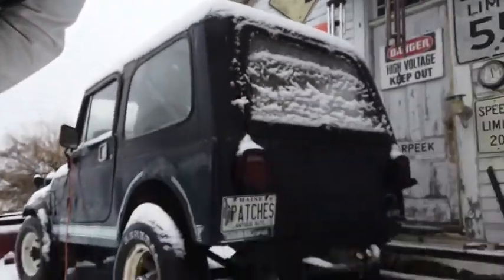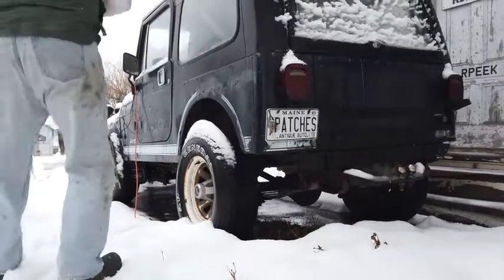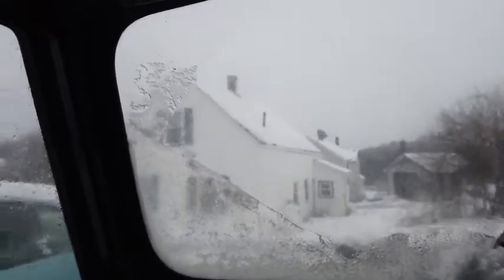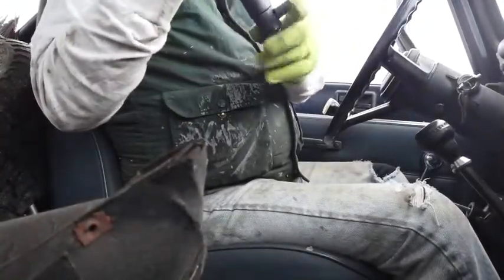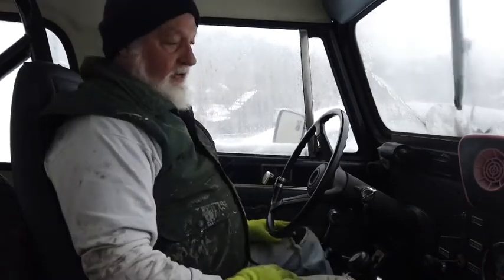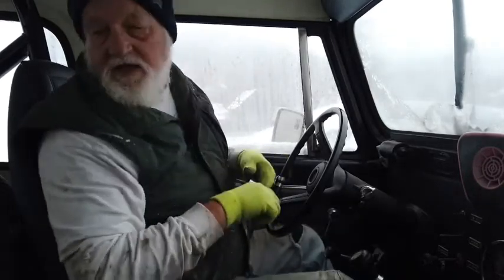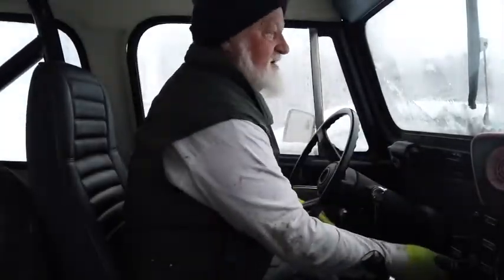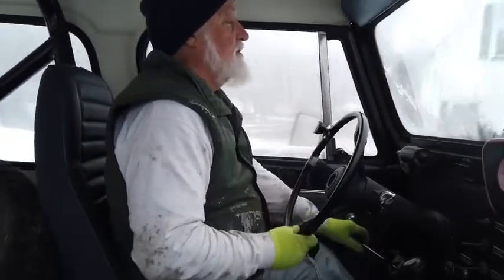Plowing Snow '83 Jeep CJ7 from inside, real time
Oh the Joy... Missing Mr Pod